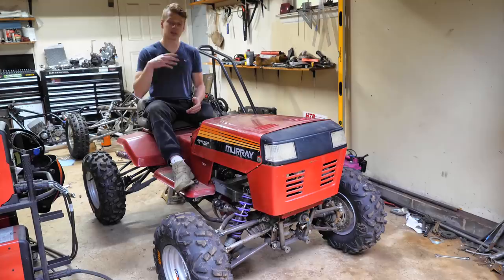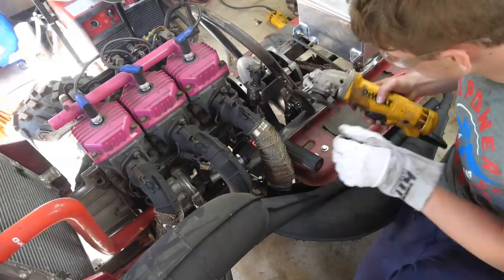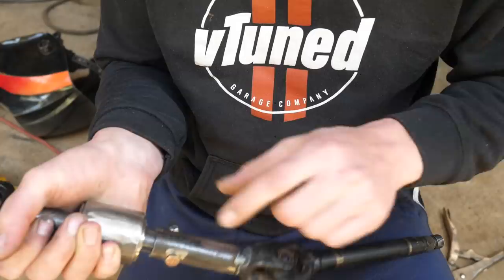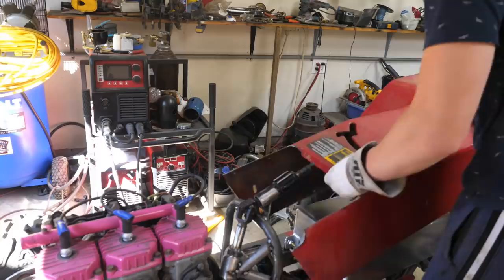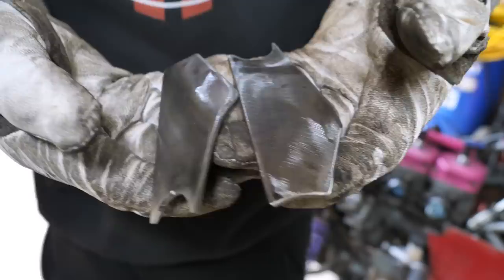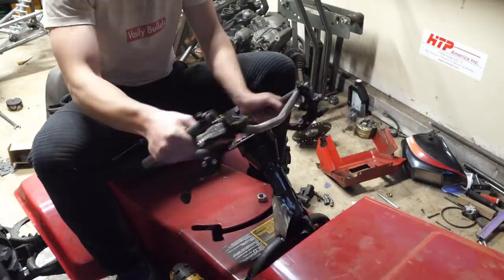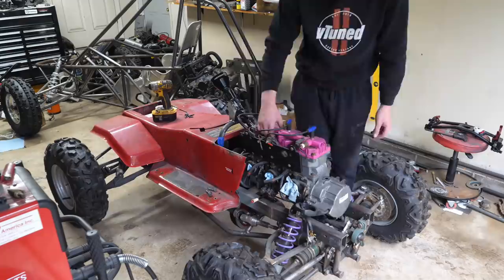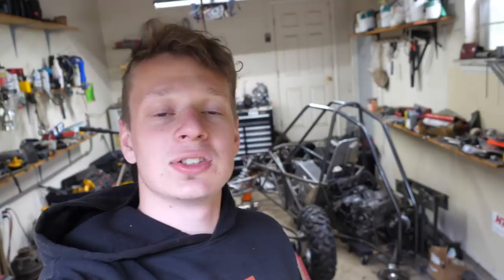4x4 110HP Triple Riding Mower Build Part 12!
In today's video I address the kinks and bugs on my crazy 600cc triple 2 stroke powered mower. I redo the steering and get this thing ever so close to a test drive.

Tell them Vasily sent you